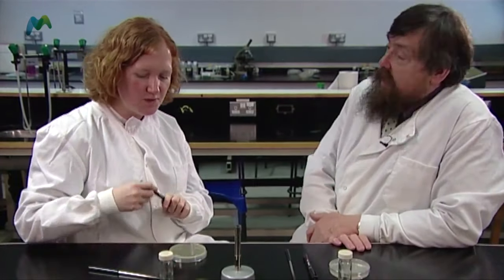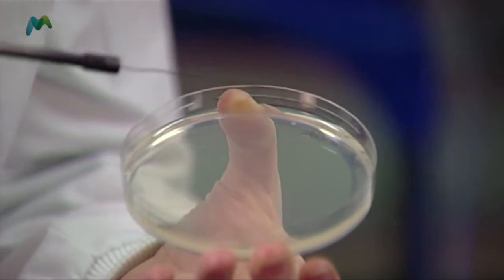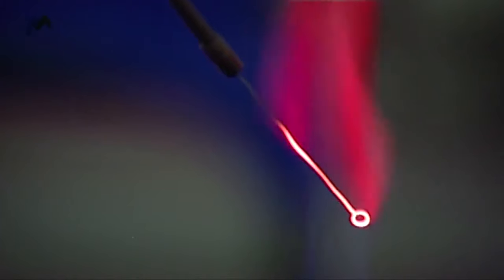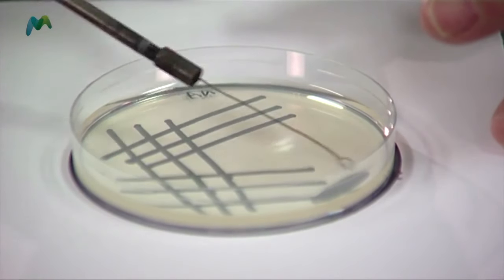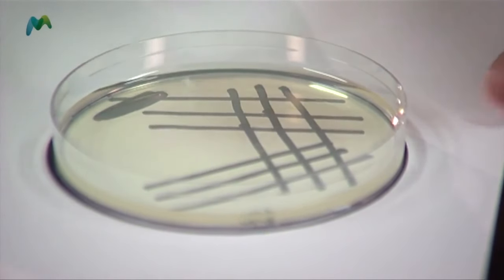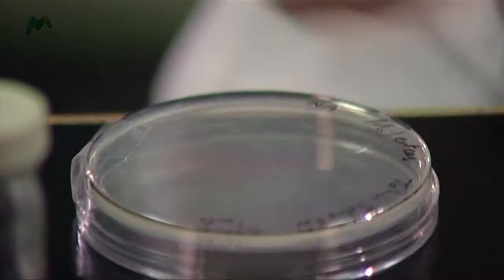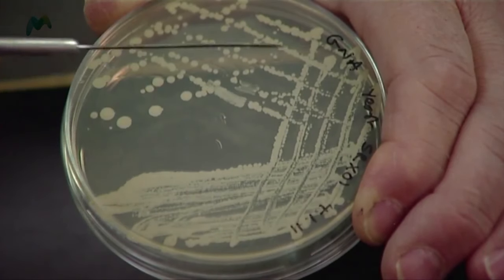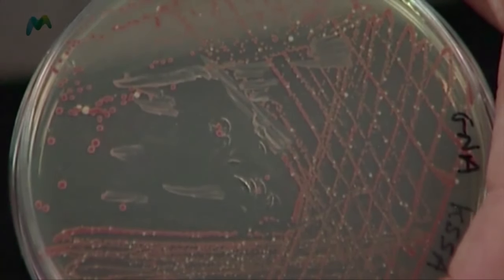Microbiology Techniques: Making a streak plate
Vicki Symington (Microbiology Society) and John Schollar (National Centre for Biotechnology Education, Reading) demonstrate how to make a streak plate of culture. Streak plates can be used to check the purity of a culture, and for spreading out a culture.